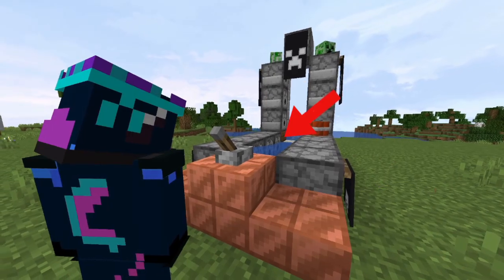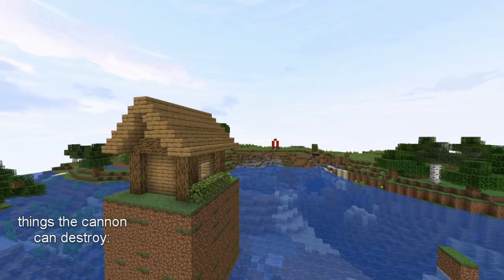The Best TNT Cannon In Minecraft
This Video is a Joke

This TNT Cannon is the Best in the World and the entire Galactic Universe 🔥🔥

- This Video has the best Cannon in the world, it can destroy the world and everything that is on it :P